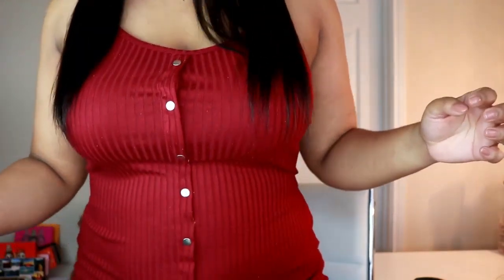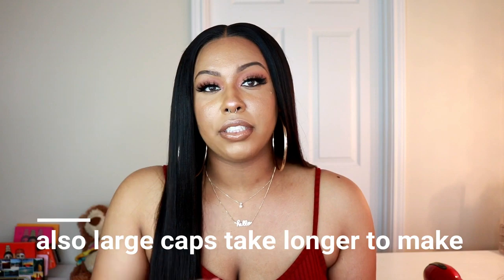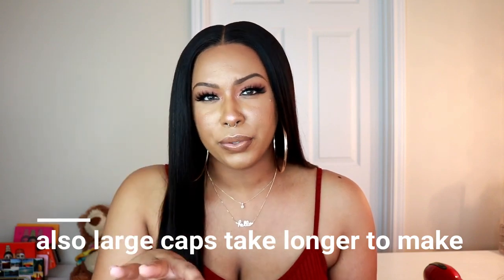Lazy Girl Easy Peasy Application 360 Frontal Yaki Frontal Wig ft WowAfrican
Wig info:
360 Frontal Wig 180% Density Yaki Straight Brazilian Virgin Hair [TLW07]
Hair Color: Natural Color
Hair Length:18in
Cap Construction: 360 lace around, wefts at the crown
Wig Density: 180%
Hairline: Pre-plucked
Baby hair: Around
Knots: All front knots bleached Removable Adjustable Elastic Band Added